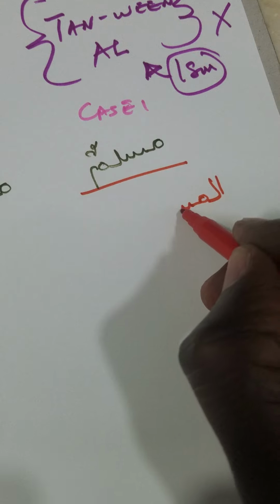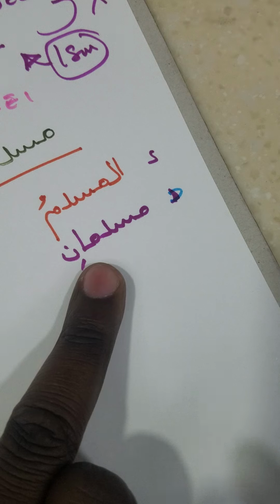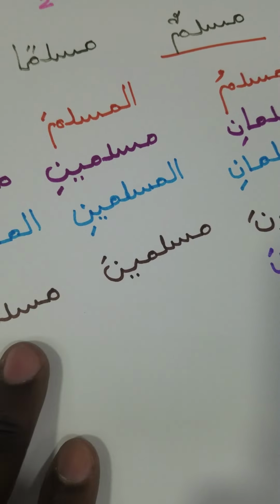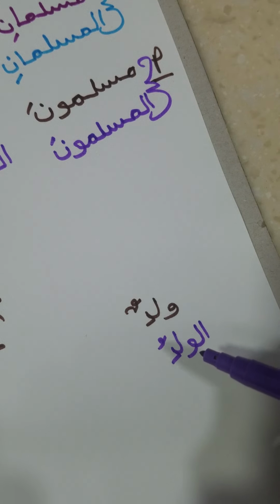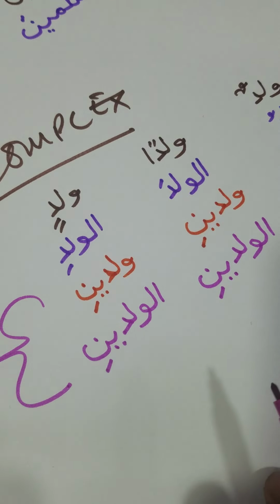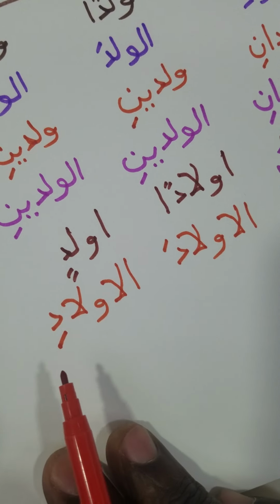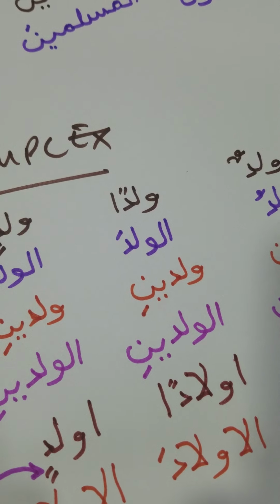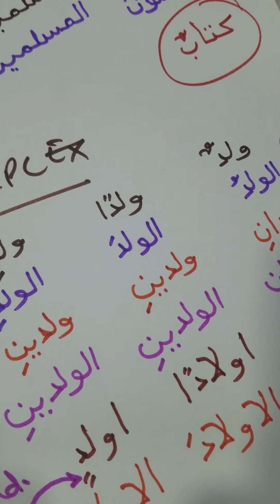case endings with definate isms.